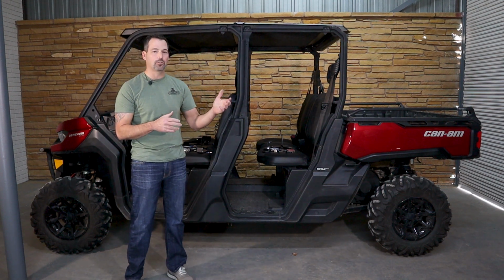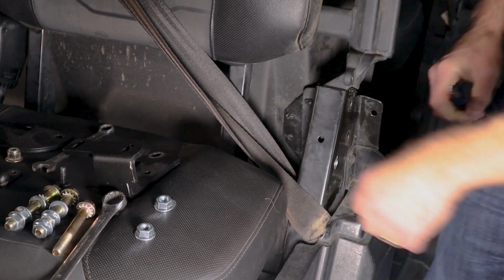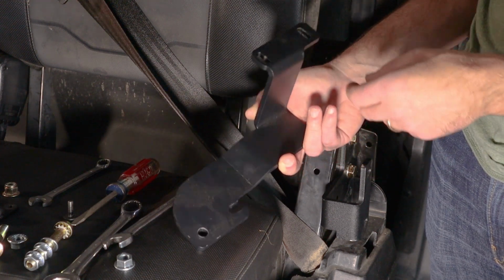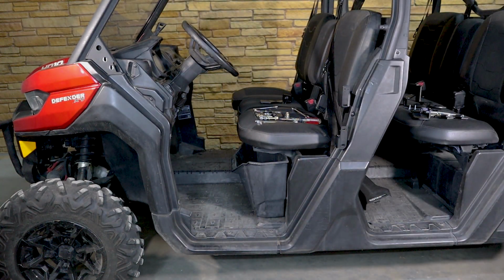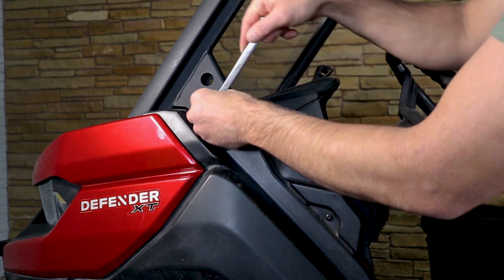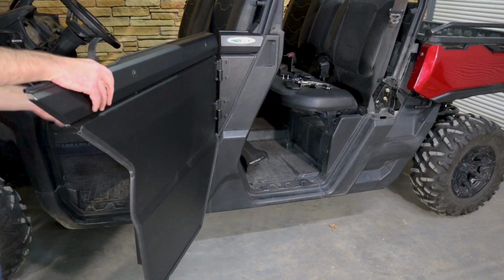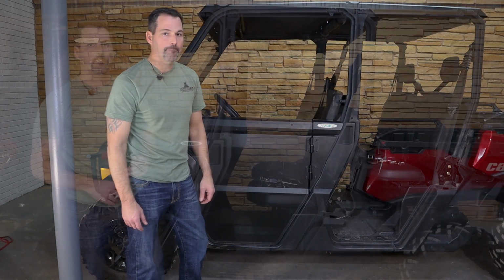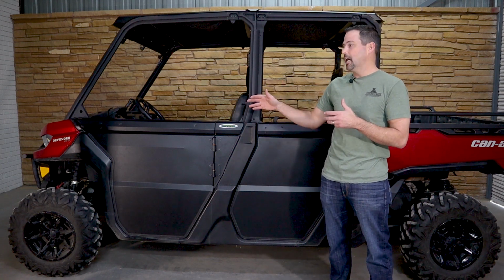Fortress Half Doors for Can-Am Install Walkthrough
In this video Jerrod walks you through the installation of our Fortress Half Doors for 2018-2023 Can-Am Defender and Defender Max! Our doors are made of solid steel with a dual locking rotary latch and premium rubber trim around the edges to provide a solid, rattle free close every time!